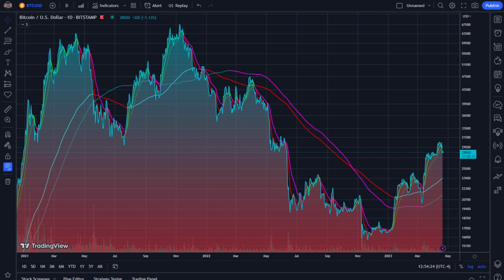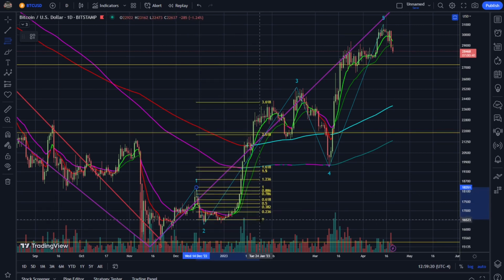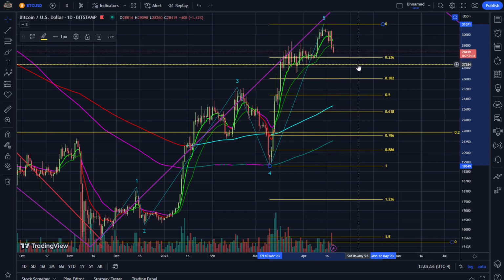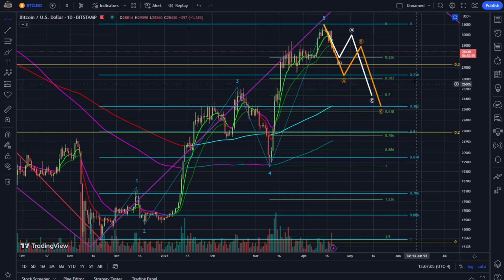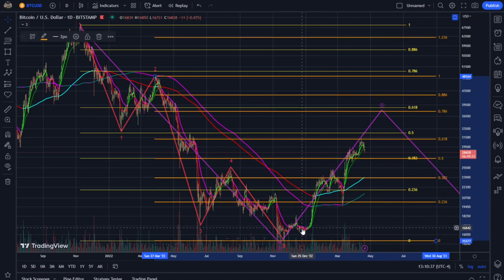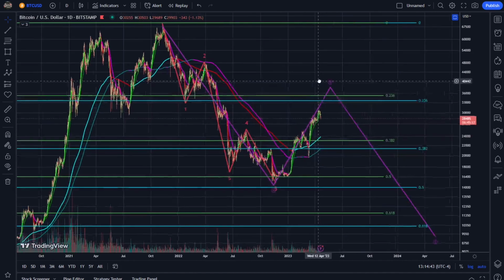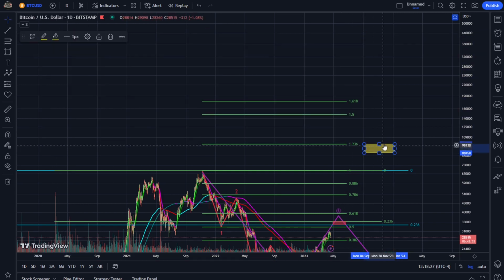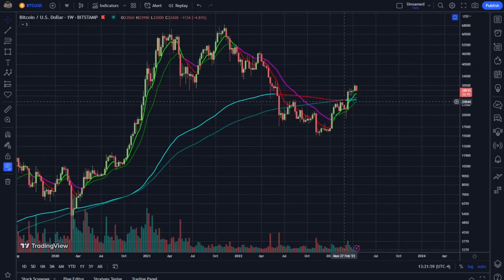If This Happens, Crypto is DEAD!!! If NOT BITCOIN to $100,000 Technical Analysis with Targets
Bitcoin LONG Term Technical Analysis with TARGETS

A Wealth of Knowledge, Free Indicators, daily Technical Analysis.

FREE STUFF

TJD JEWEL
TJD VPCI
TJD CCI+EMA
TJD parabolic SAR + Binary Pivots
TJD OBV
TJD TDMACD